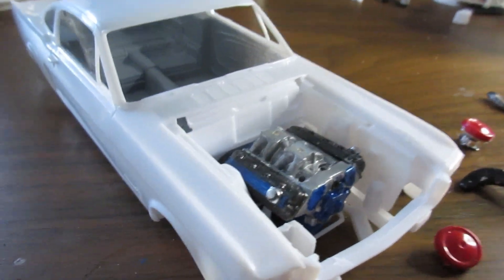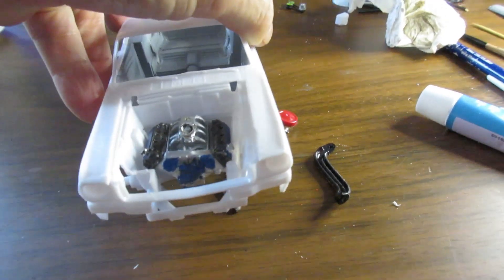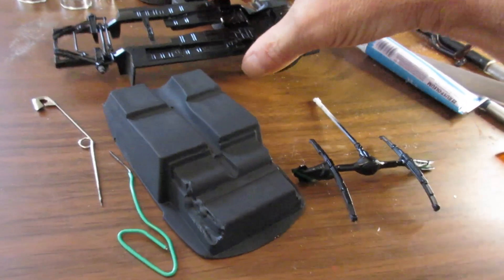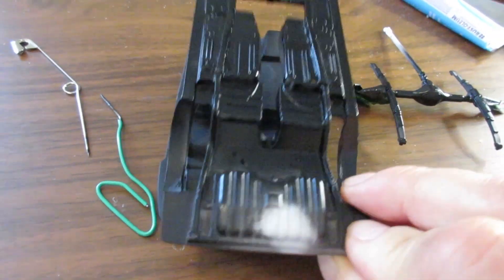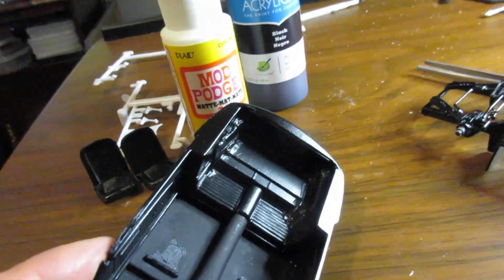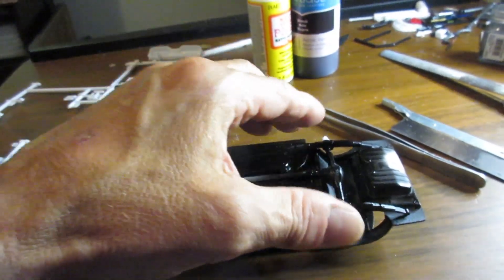1966 Mustang build